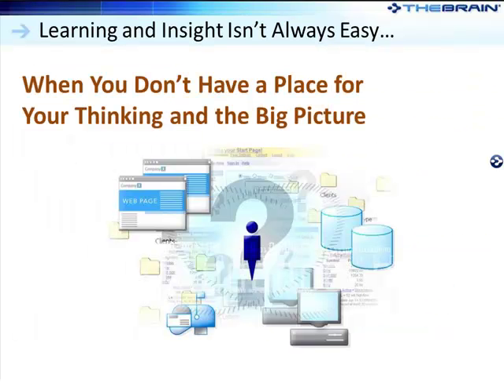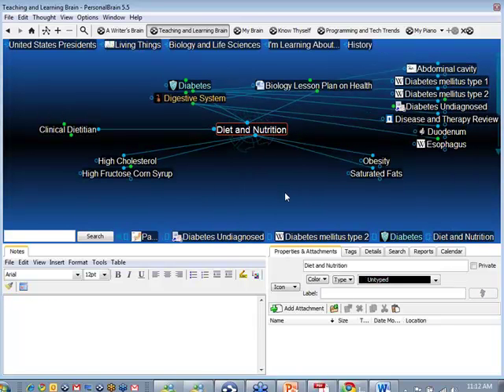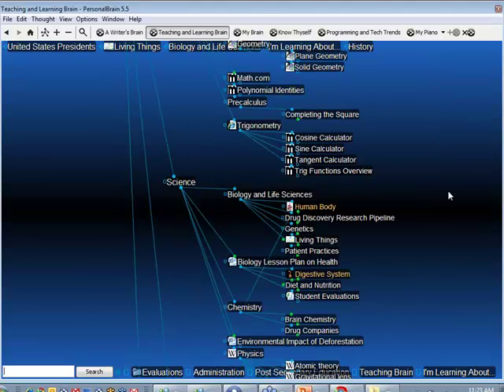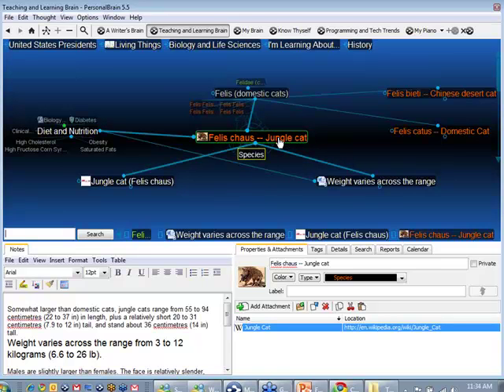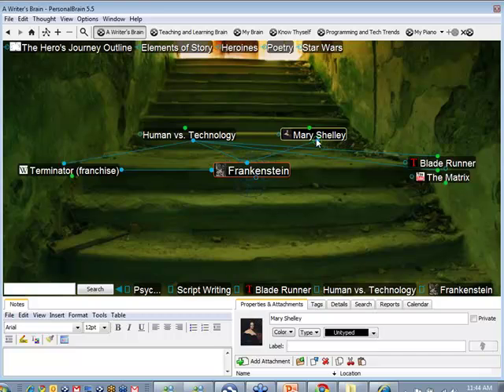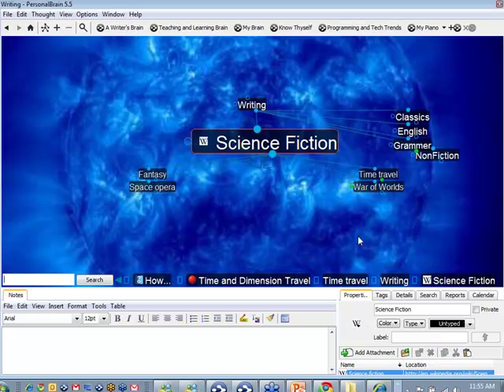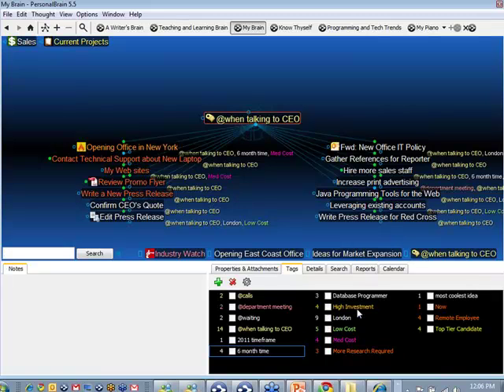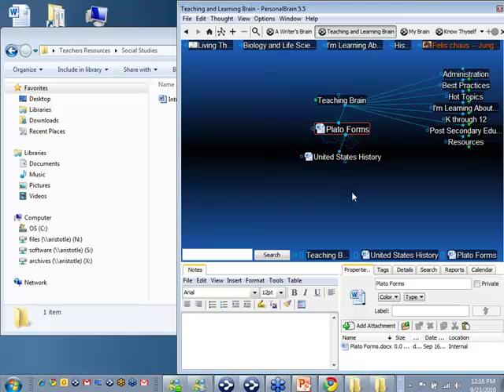Self Learning and Education -- Get Smarter: Crystallize Your Knowledge with TheBrain.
See how ideas fit together and visually map out their ramifications. The most powerful ideas and concepts are always interrelated.

• Organize studies, files and web research
• Track classes, registration deadlines and personal information
• Make connections and draw conclusions
• See and understand key relationships at a glance